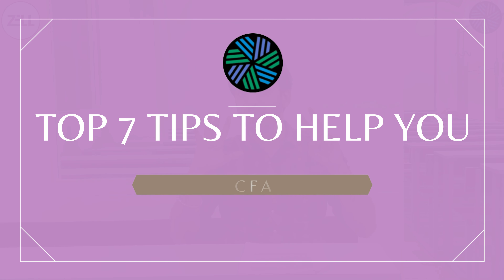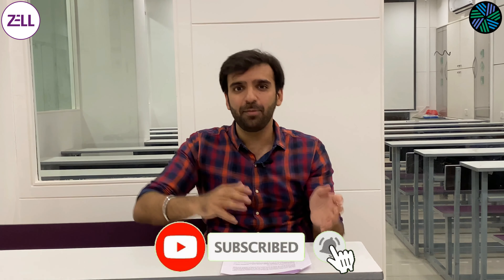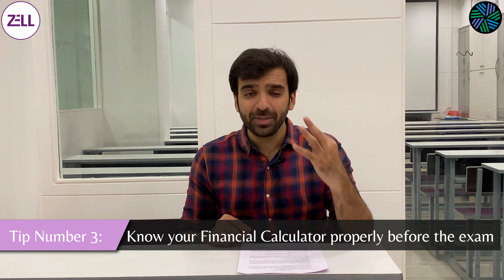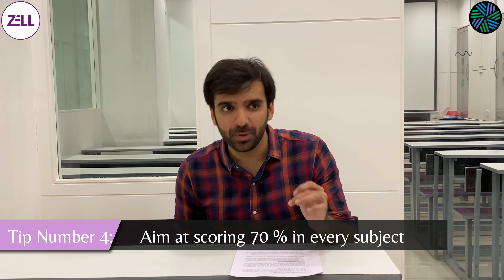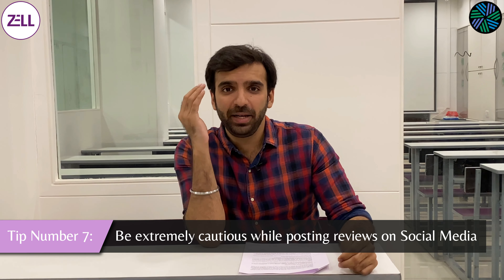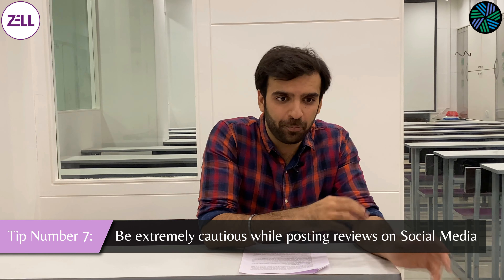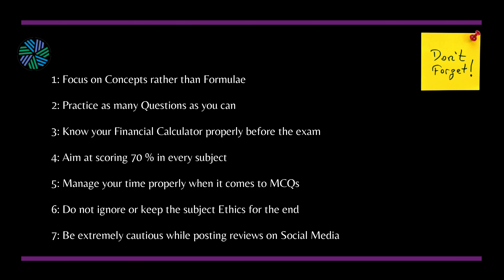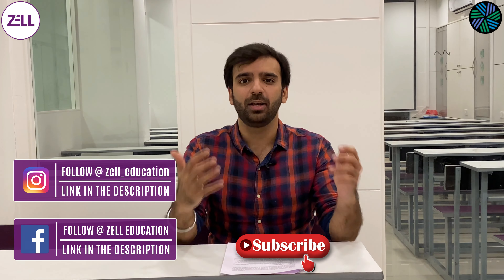#7 Tips and Tricks to clear CFA Level 1 Exam Papers (2022)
Passing CFA Level 1 can be a stressful task. Staying in control, knowing your way and navigating the exam is very important. Here are 7 tips for you to ensure you clear the CFA Level 1 exams without a problem!

Get a call back from Zell experts after filling this form

𝐒𝐩𝐞𝐚𝐤 𝐭𝐨 𝐨𝐮𝐫 𝐂𝐅𝐀 𝐞𝐱𝐩𝐞𝐫𝐭𝐬 𝐭𝐨 𝐤𝐧𝐨𝐰 𝐦𝐨𝐫𝐞 +𝟗𝟏 𝟗𝟎𝟎𝟒𝟔𝟗𝟐𝟓𝟓𝟓

TIMESTAMPS:

00:17 - Tip 1: Focus on Concepts rather than Formulae
01:48 - Tip 2: Practice as many Questions as you can
03:03 - Tip 3: Know your Financial Calculator properly before the exam
03:47 - Tip 4: Aim at scoring 70 % in every subject
04:35 - Tip 5: Manage your time properly when it comes to MCQs
05:48 - Tip 6: Do not ignore or keep the subject Ethics for the end
07:32 - Tip 7: Be extremely cautious while posting reviews on Social Media

Get hands on experience of Zell’s Learning Management System: NIMBUS™ for CFA. Experience the complete functionality of the platform from Zell's own notes, other study materials, flash cards, mocks, tests and much more!